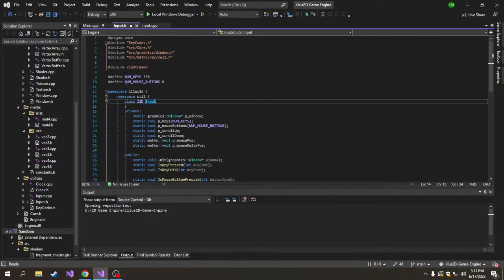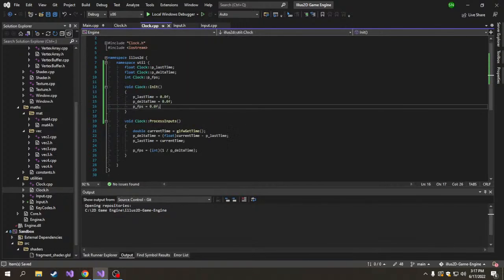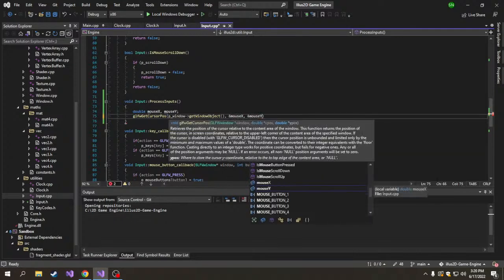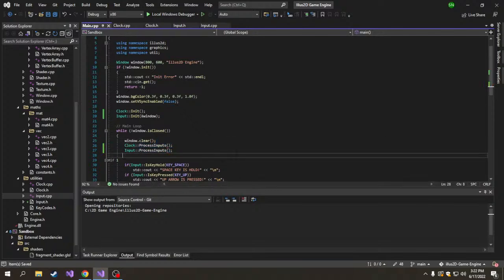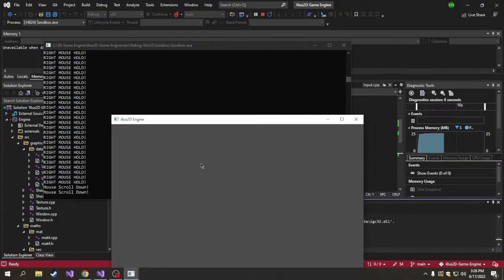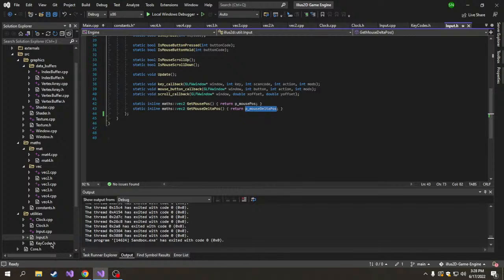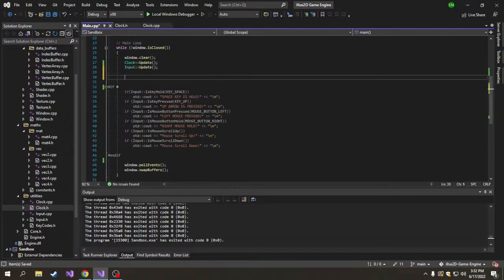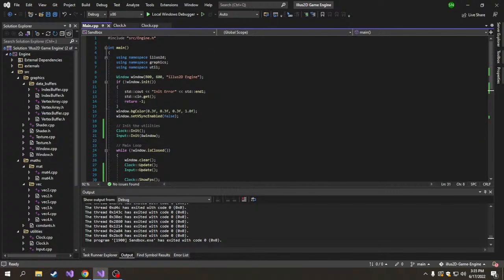illus2D Engine Chill Stream - Fixing Stuffs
Chill Stream where we reformat some of our code.